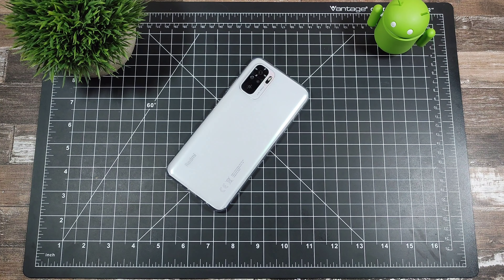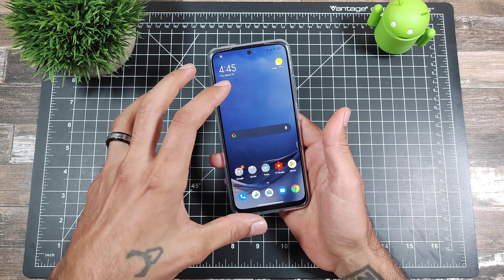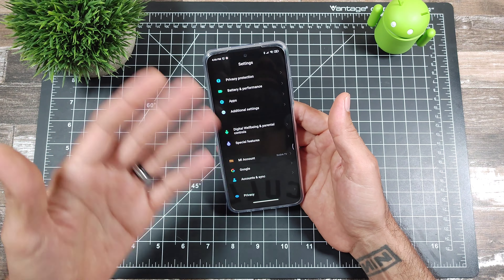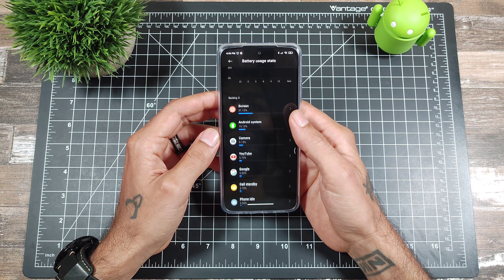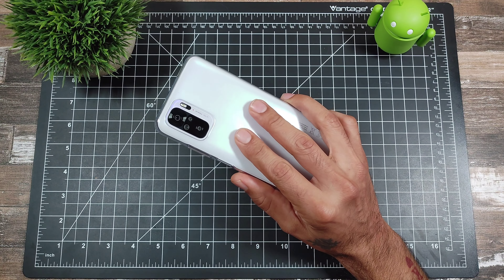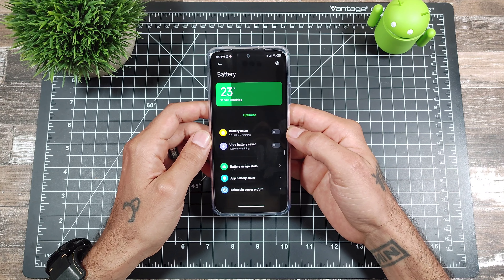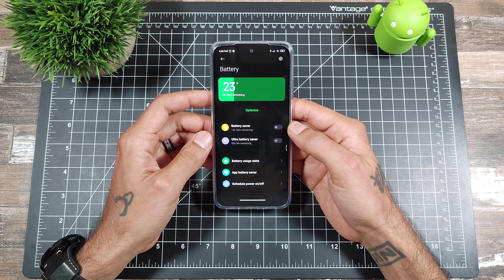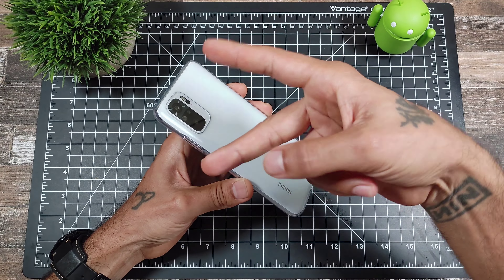Xiaomi Redmi Note 10 | Battery Life Update (Is it any good?)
This is a battery life update of the Xiaomi Redmi Note 10 after one day of usage.